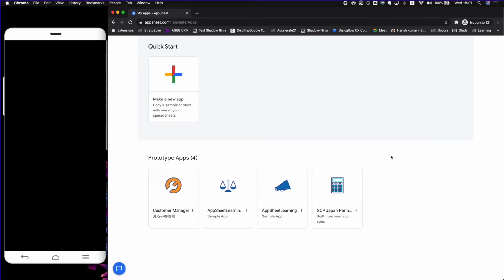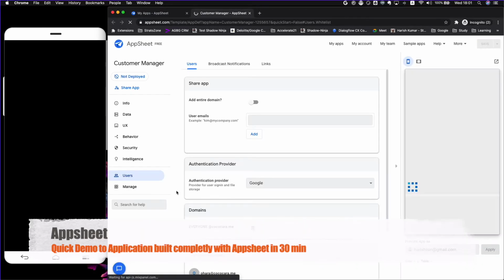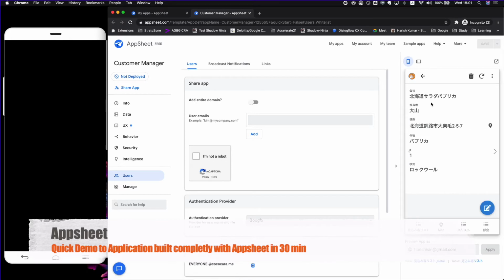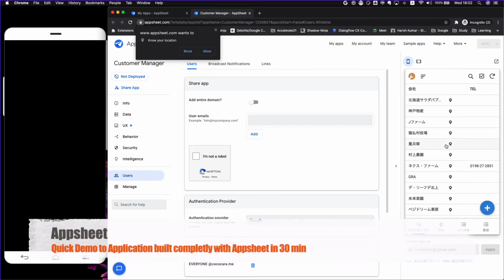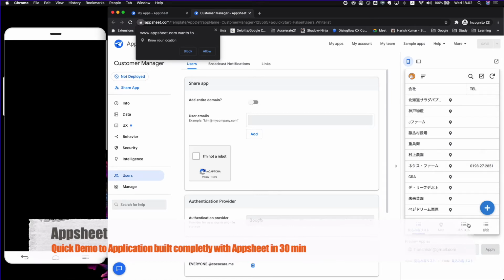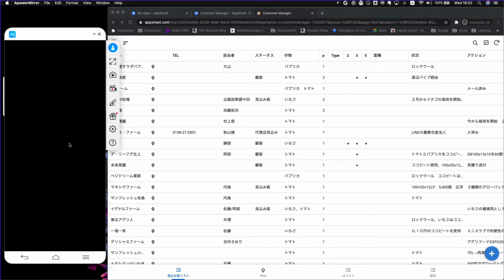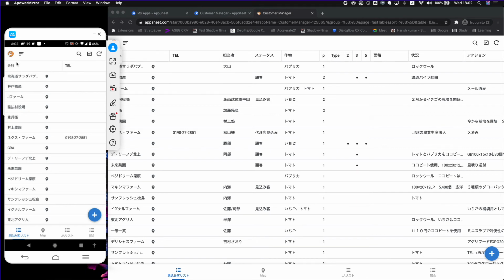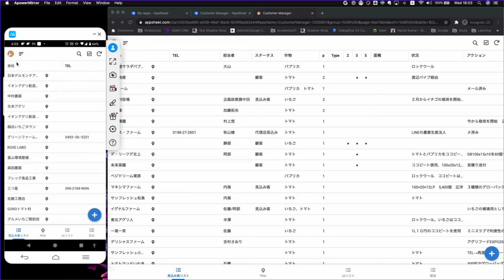Google Appsheet Zero to Application in few min - Demo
A sample demo of application that I created using Appsheet. It was very simple and easy to setup and got an working app in just few clicks and few customization.